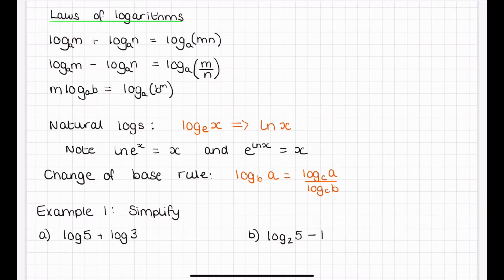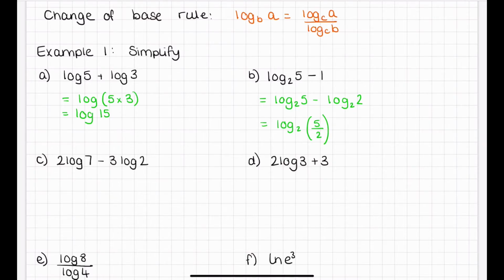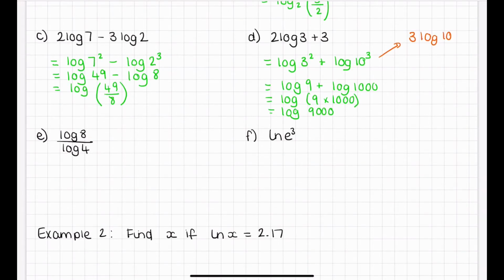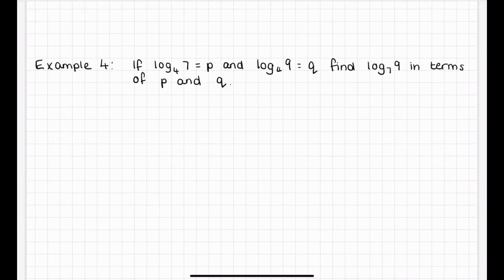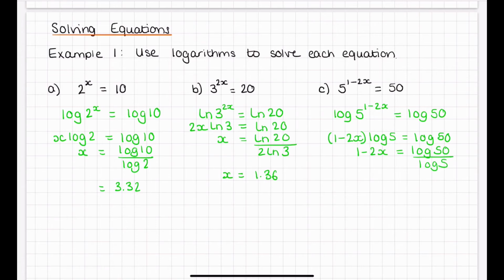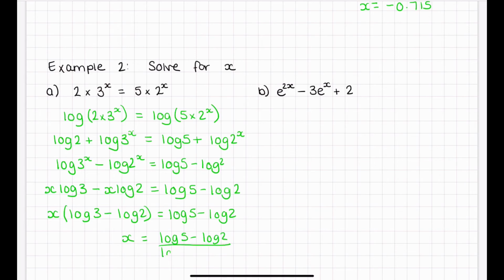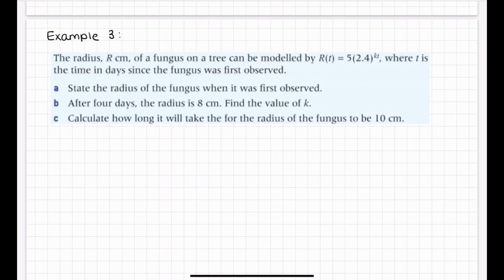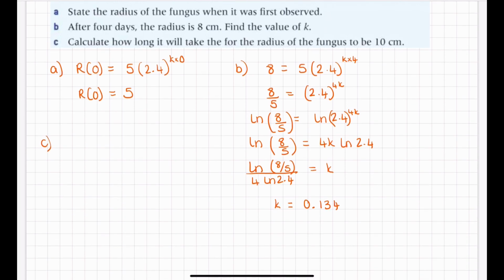Log laws and solving equations